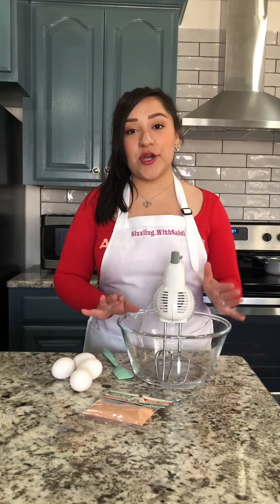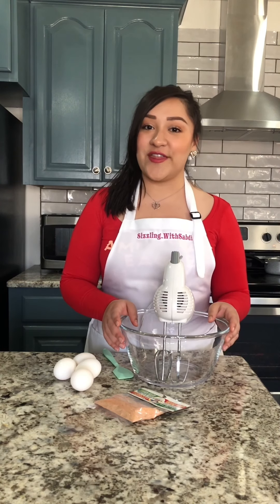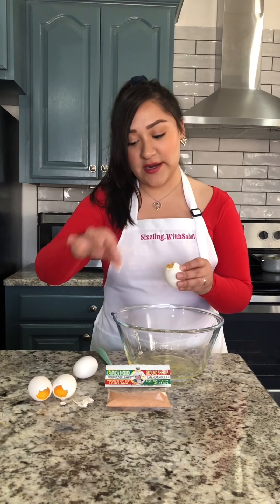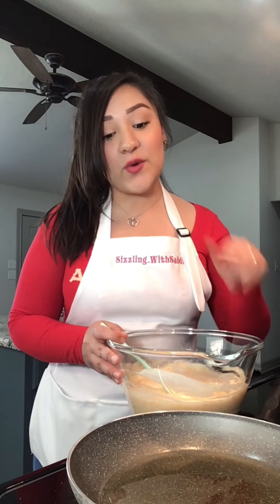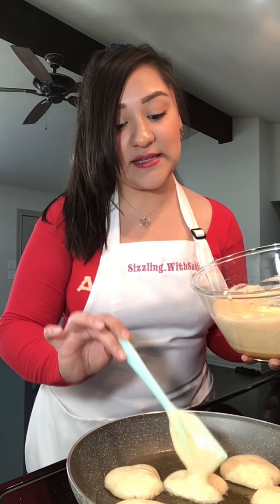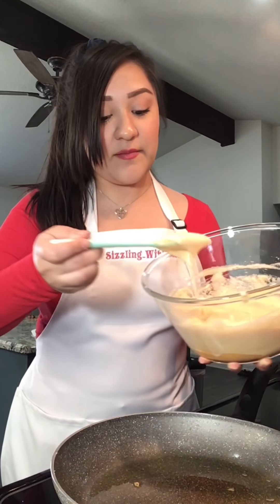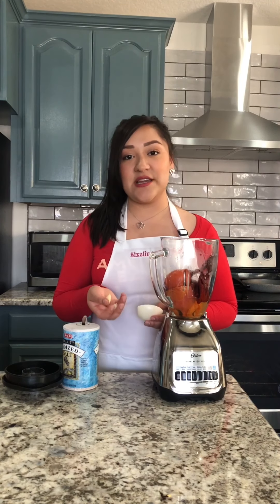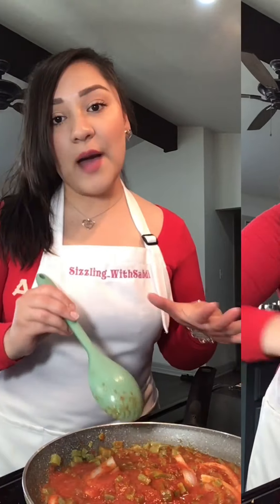Tortitas de Camaron para Cuarezma (Lent Foods)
Hey Sizzlers! 🔥
Today we’re making a traditional cuarezma dish 🍤

Ingredients for Tortitas:
4 eggs
1 bag ground shrimp 1.5oz

Ingredients for Nopalitos:
12 oz Nopalitos
3 tomatoes
3 chile guajillo
2 Med garlic cloves
1/4 onion
Salt

This recipe reminds me of home, it’s my all time cuarezma fave ✨
I’m so excited to share it with you guys and hope y’all enjoy it! Remover to be kind this lent season 💕